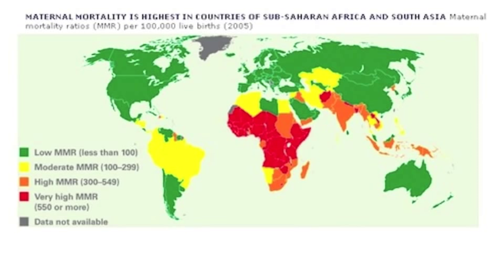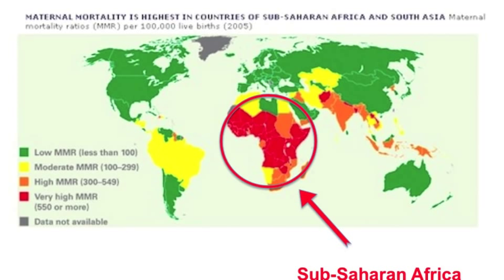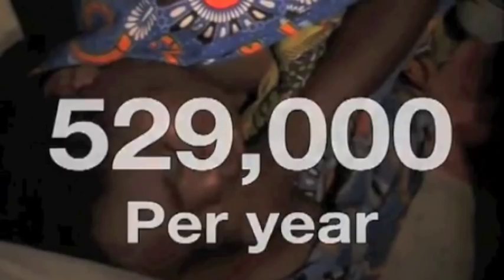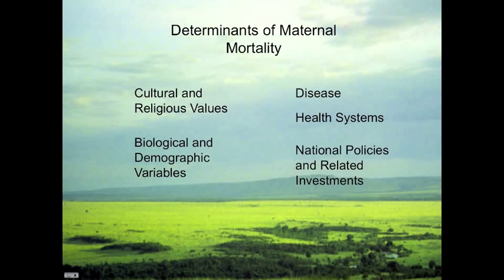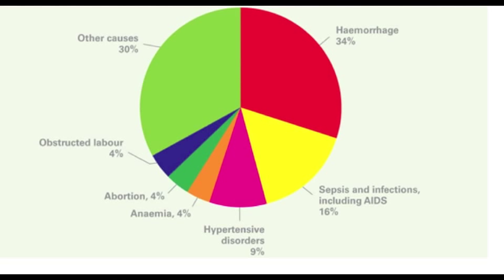Maternal Mortality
This is a video we created for our Global Economy video project at Dickinson College. The problem of maternal mortality is a widely overlooked global issue that many people do not know about. If you would like to make contribution to the cause, donate to the WHO, UNFPA, UNICEF, or Half the Sky. These are all organizations that are looking to improve safe pregnancy for women all around the world.

*There is one typo. It should say 1 health personnel in every 23,460 people*

We apologize if you feel we have taken any material unlawfully. This video is not for our profit, but to help educate others about a global issue that is killing mothers every minute.